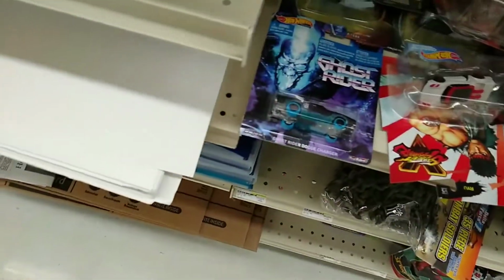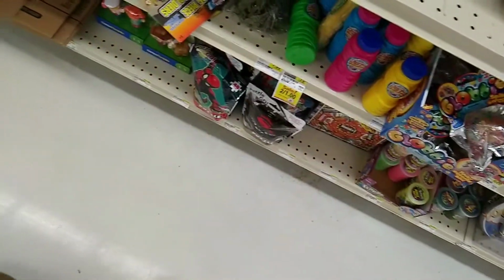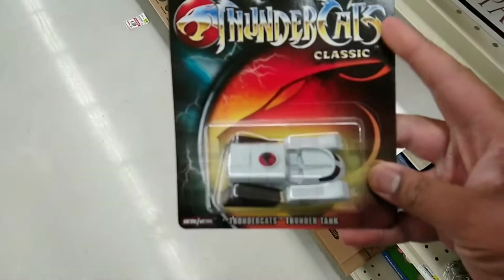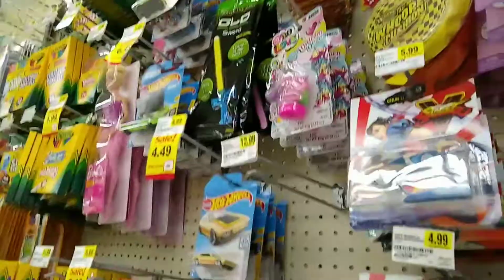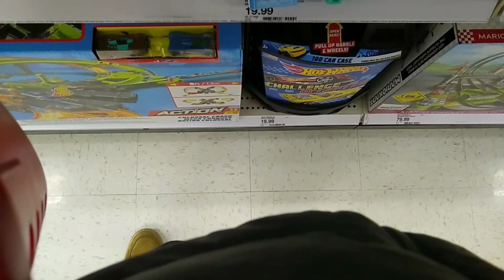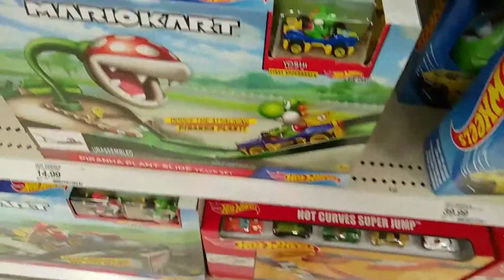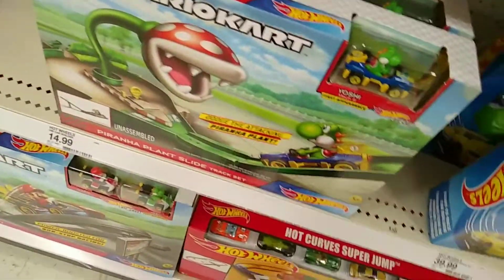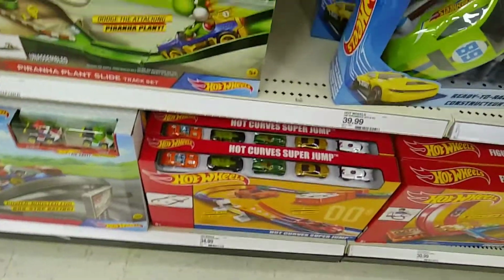Hot Wheels Vlog: Hunting on a Budget $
With around 69 Bucks on me. We go and hunt for the diecast in the stores in today's vlog... Don't mind the background noise tho😂😂😂